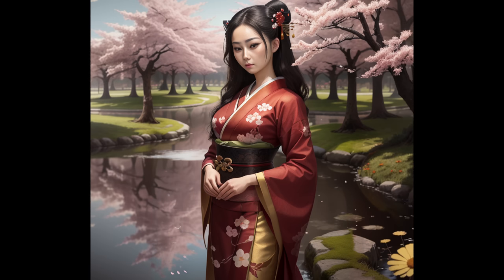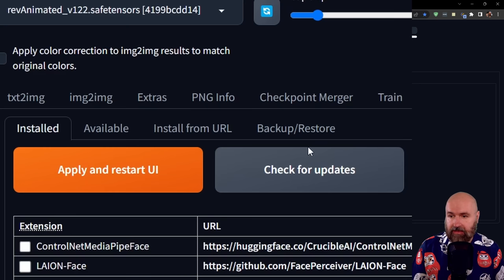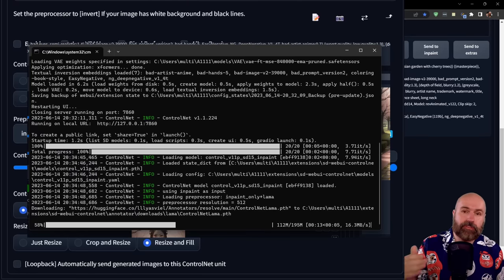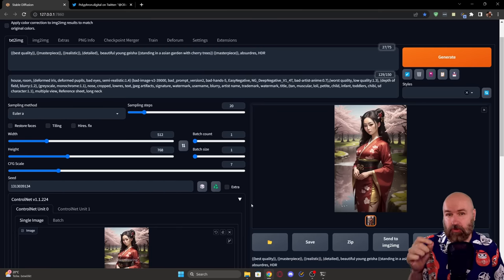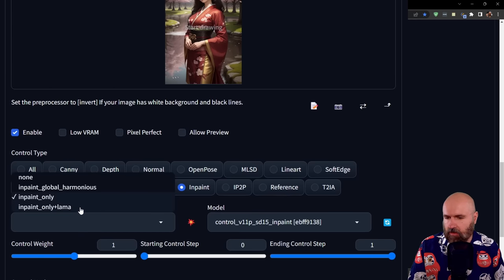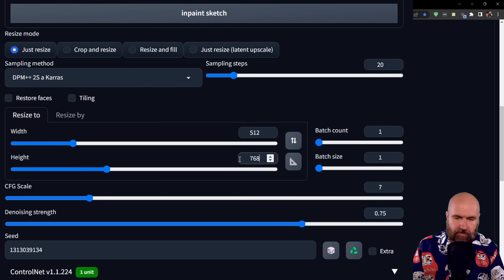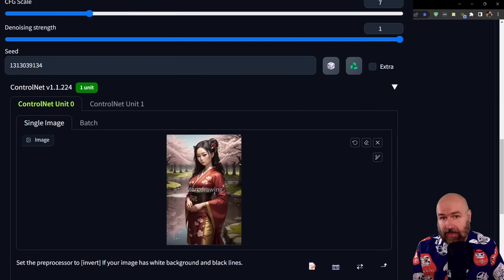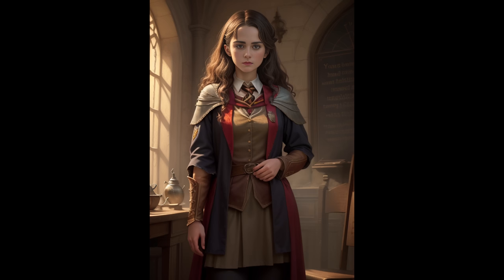NEW Outpaint for ControlNET - Inpaint_only + Lama is EPIC!!!! A1111 + Vlad Diffusion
The new outpainting for ControlNET is amazing! This uses the new inpaint_only + Lama Method in ControlNET for A1111 and Vlad Diffusion. The method is very easy to use. In this Outpainting Tutorial I show you all the settings you need and also my img2img method that gives better results